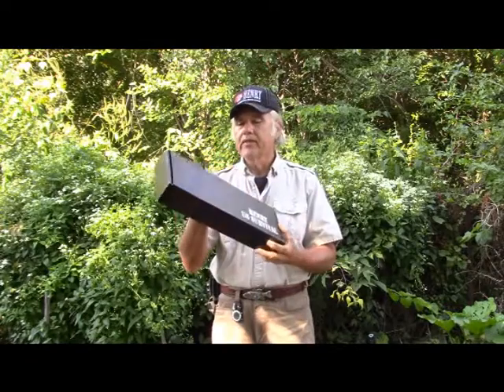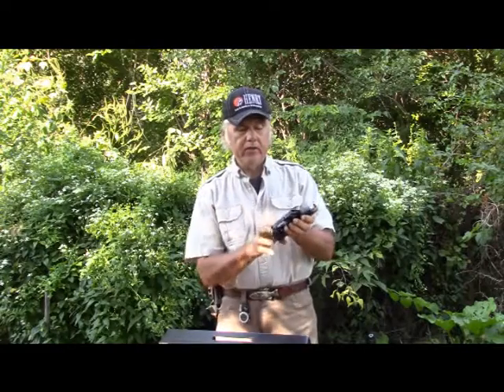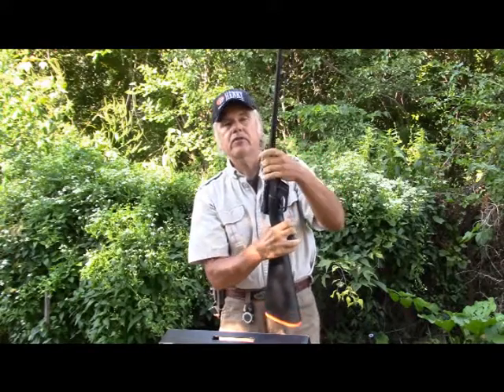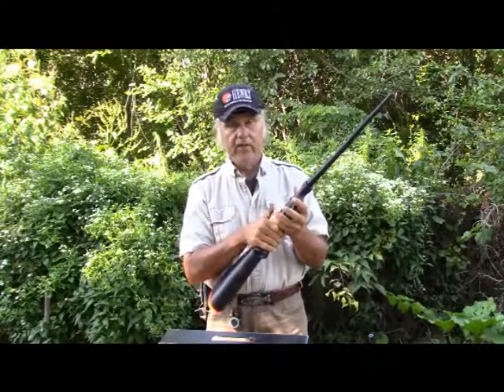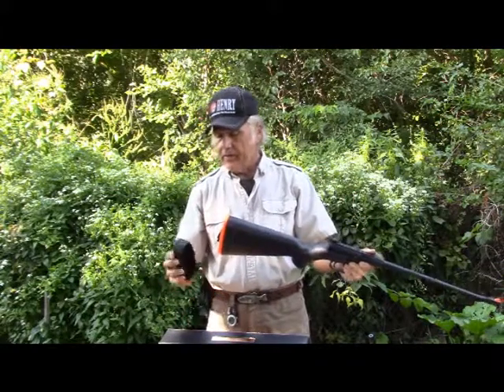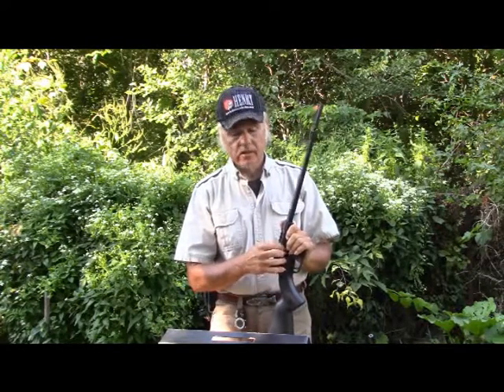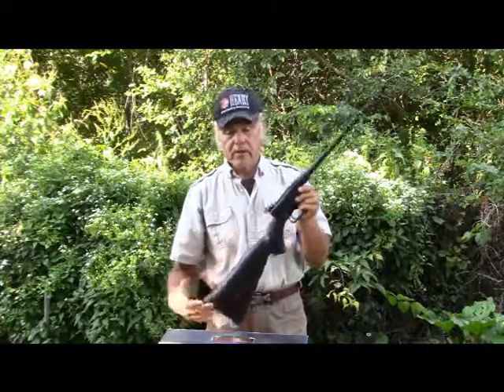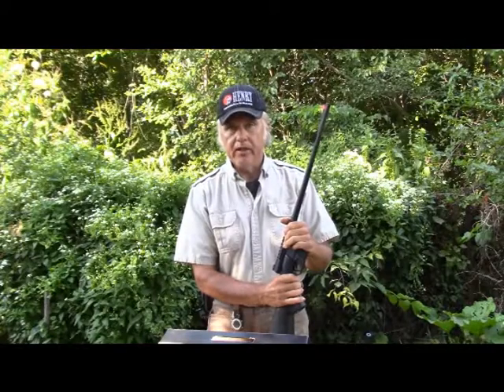Henry AR-7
Dan Galusha of Shoot 'N' Plink™ takes a look at Henry's AR-7 Survival Rifle.